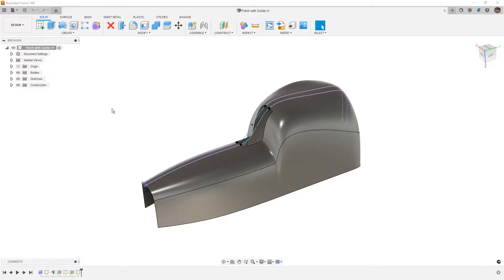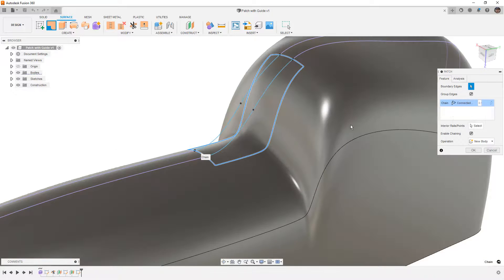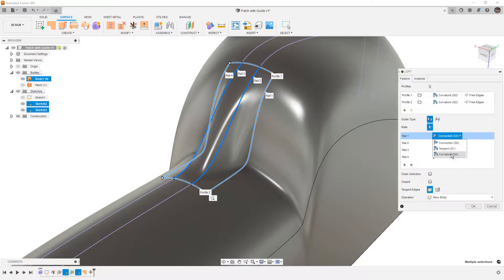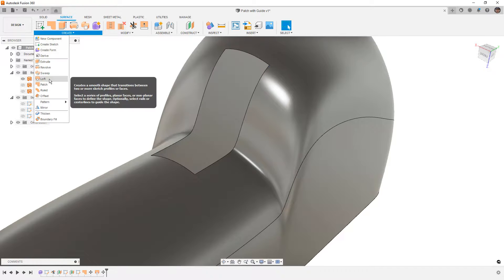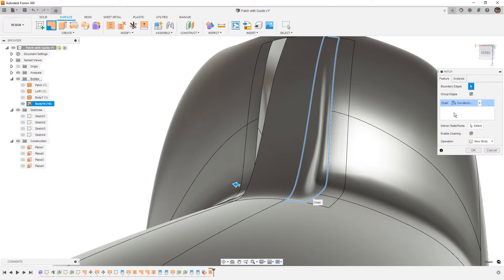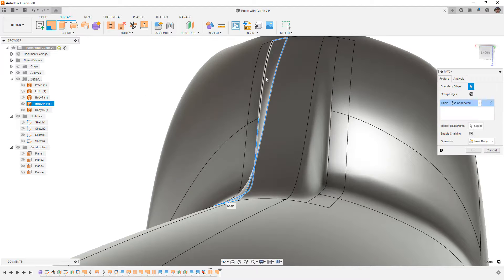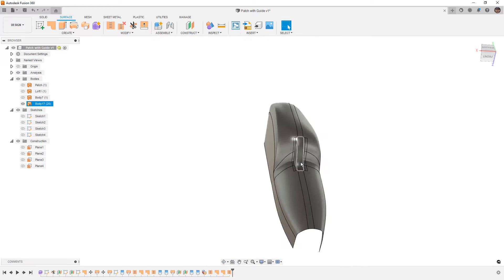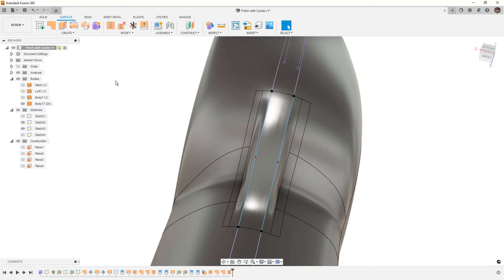Surface Mastery Part 9 - Patching a Surface using Interior Guide Rails | LOFT VS PATCH VS LOFT...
In this video we are going to again compare the Loft tool to the Patch tool when filling in a surfacing and using interior guide rails.  Unfortunately the 3 methods we are going to use will all give different results, but knowing that will help decide which method is right for your project.

If you want to follow along you can download the dataset

The methods we are going to look at are:
1. Patch using curvature continuity and 2 interior rails
2. Loft using curvature continuity and 2 side rails and 2 interior rails
3. Loft in multiple sections with Patch to fill in gaps.